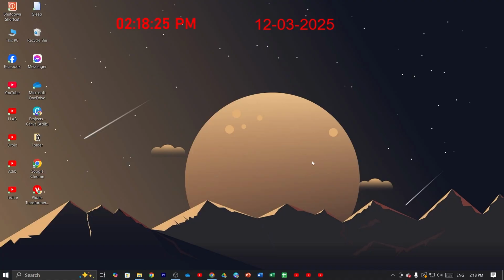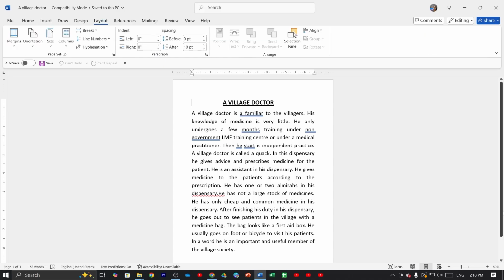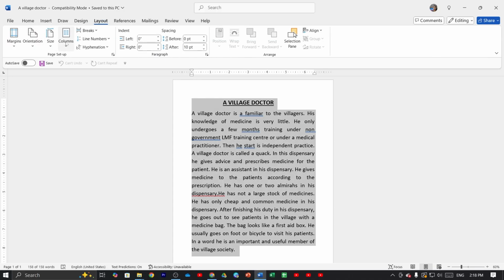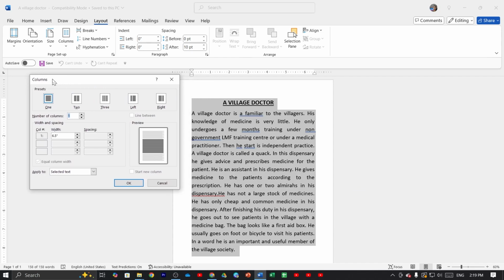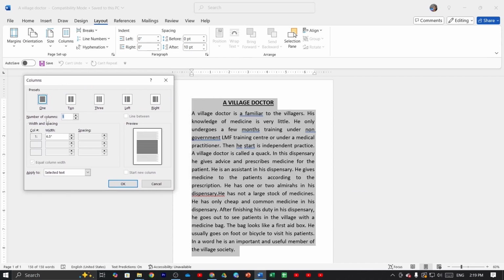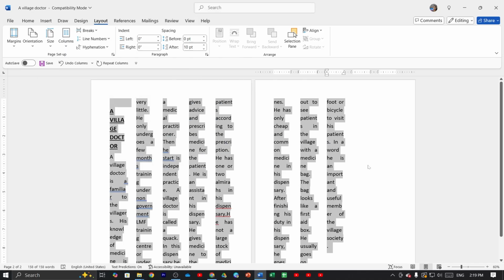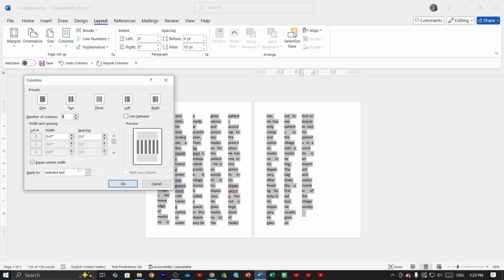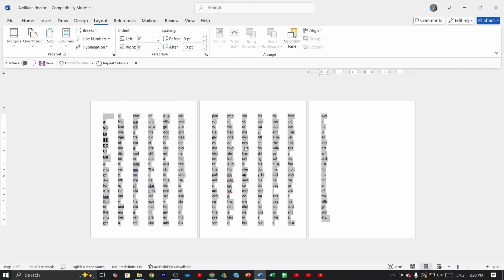How to Make Unlimited Columns on Microsoft Word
A quick tutorial on, how to make unlimited columns on Microsoft Word.